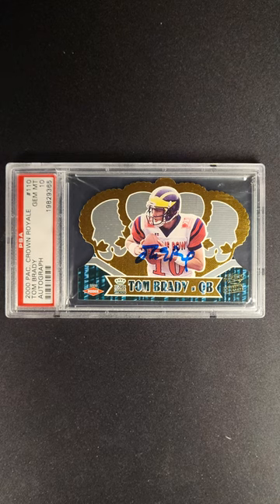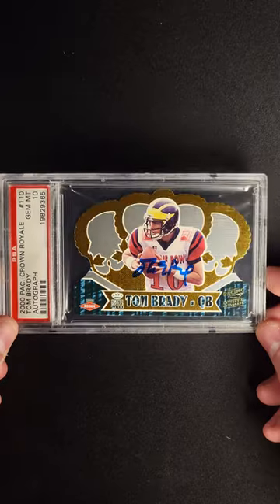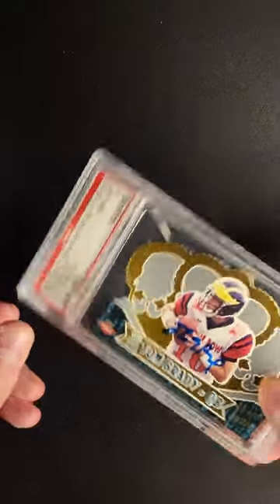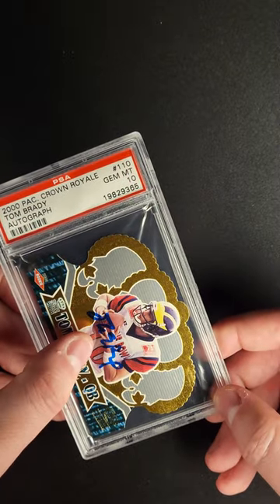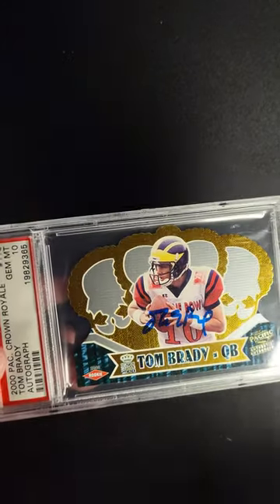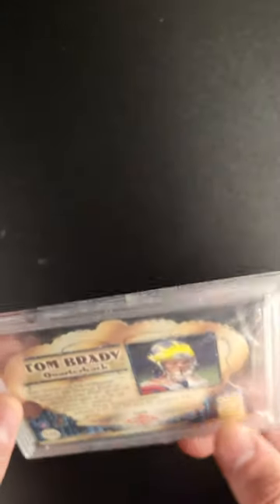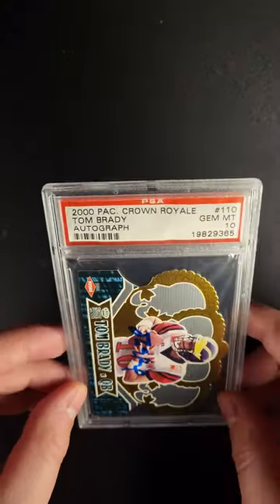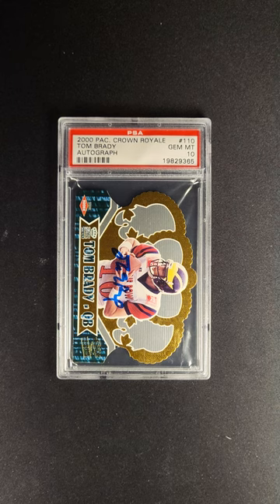2000 Pacific Crown Royale Tom Brady ROOKIE AUTO #110 PSA 10 GEM MINT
In 1925, the first East-West Shrine Game was held among collegiate all-stars for the first time. On the field, there was a “Guy” (Farwick) from West Point, a “Babe” (Horrell) from Cal, and a “Buck” (Bailey) from Texas A&M, along with “Scoop” (Carlson), “Scotchy” (Campbell), “Tut” (Imlay), and many others who provided the foundation for an annual event that has had 97 years of staying power and supports a worthy cause. The Shriners’ mission is to “provide excellent specialty care for children ... with orthopedic conditions, burns, spinal cord injuries, and cleft lip and palate, regardless of the families’ ability to pay for services.” Bringing together some of college football’s best talent for a week-long event fosters long-lasting relationships that have changed the lives of millions of children.

Many standout NFL players have played in the Shrine Bowl as their final exposure to college football. The annual All-Star matchup is well-attended by NFL scouts and counts quarterbacks John Elway and Brett Favre among its alumni. In 2000, the list of superstar quarterbacks to play in the game added a name—one of the East team’s QBs in the 75th annual matchup was Tom Brady from the University of Michigan. Brady is seen wearing his Shrine Game uniform on his 2000 Pacific Crown Royale rookie card, and a PSA 10 autographed example is available in this month’s Premier Auction. Whether collectors named Guy, Babe, Buck, Scoop, Scotchy, and Tut will be in on the bidding is anyone’s guess, but whoever comes out on top will have a Brady rookie card that is seldomly graded by PSA and shows that there is more to football than just the game on the field.